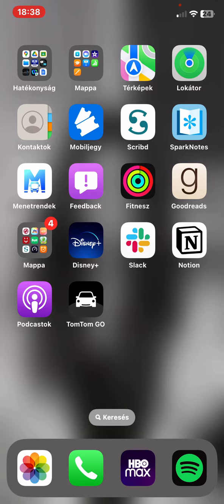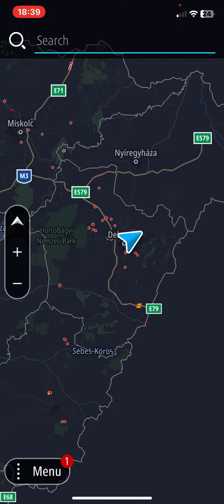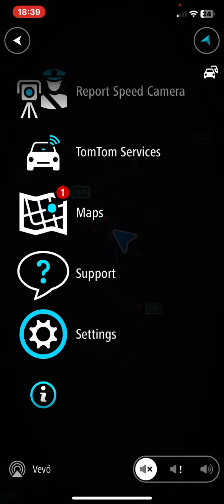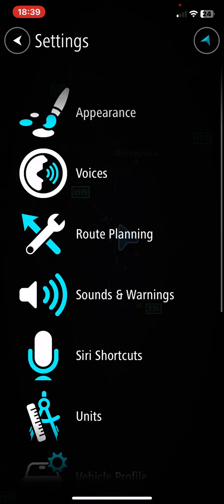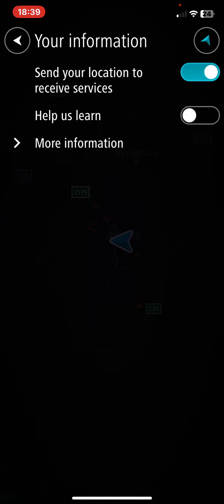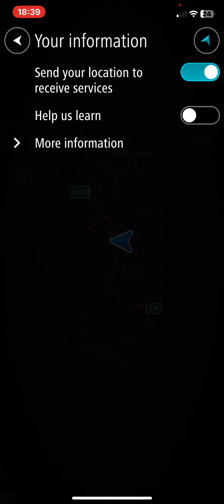How to enable the help as learn function in TomTom Go?